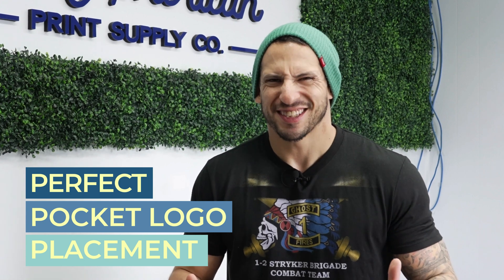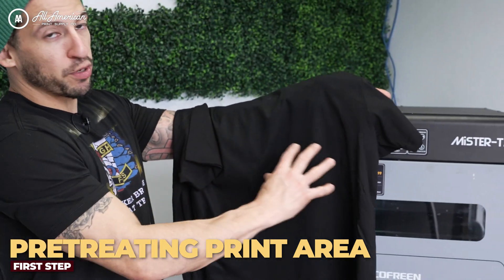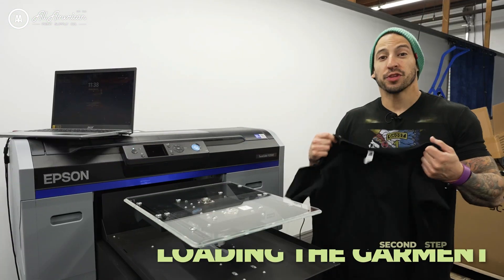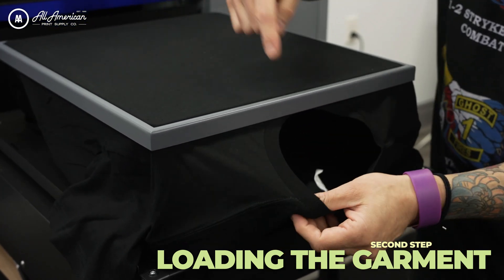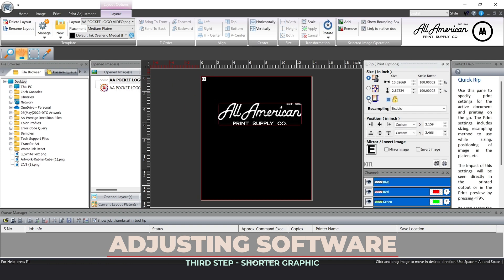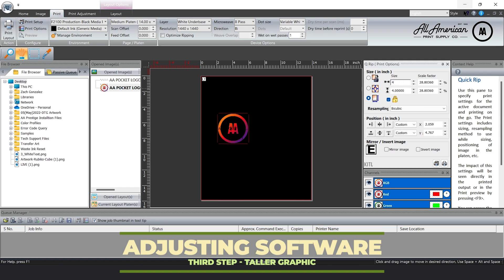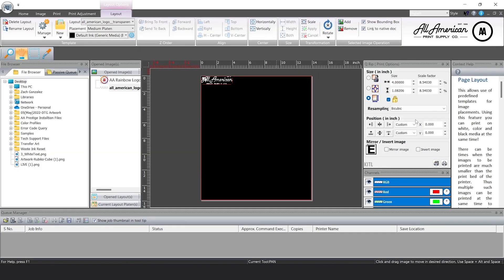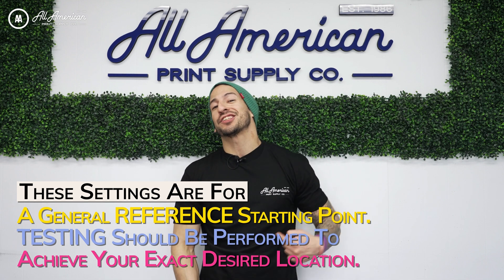How to: Pocket Logo Placement - Kothari F2100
With Kothari NeoRip you'll be able to achieve more vibrant colors and optimize your ink usage for dtg printing. But how would you go about getting that PERFECT placement for your pocket logos? Luckily, Estevan Romero is here to help guide you through this process and ensure that all your future pocket logo placements are pixel perfect!

Video Chapters
Intro (0:00)
Pretreatment (0:23)
Loading the Garment (1:21)
Adjusting the Software (2:02)
Printing (2:46)
How the Kothari Grid Works (3:50)
Outro (4:30)